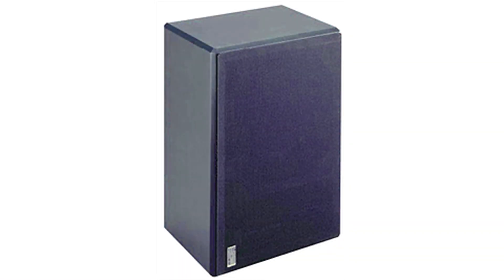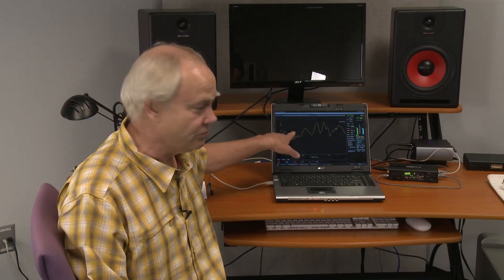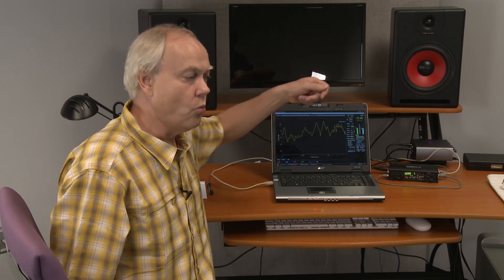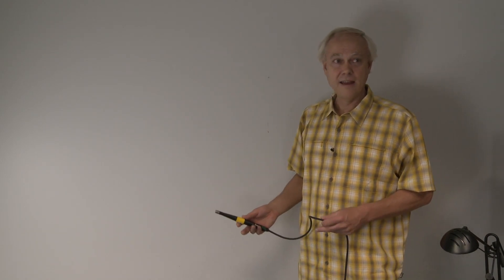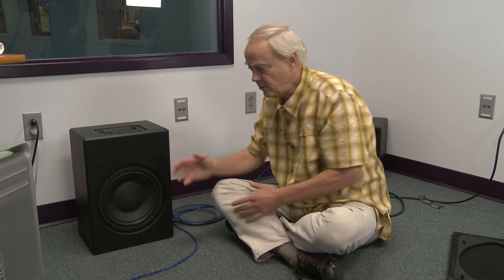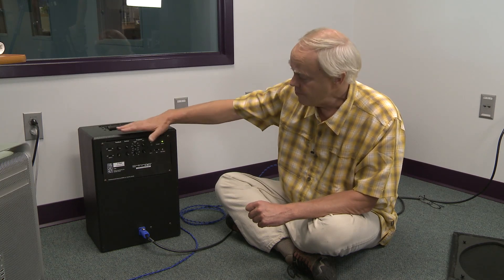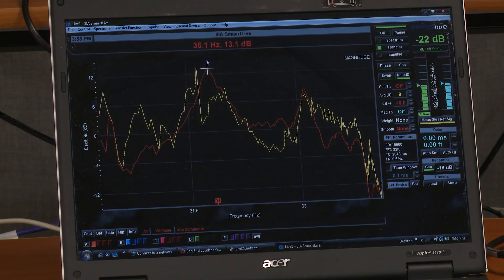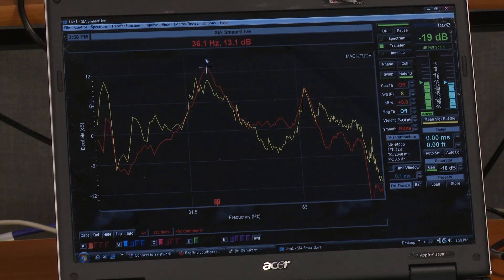Bag End E-Trap Electronic Bass Trap Acoustic Treatment System Overview | Full Compass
Bag End's Jim Wischmeyer demonstrates the Bag End E-Trap Electronic Bass Trap System at Full Compass Systems.

The electronic bass trap, while not likely to replace all passive bass trap implementations, offers a precise tool to attack the very worst problems with a high degree of effectiveness in a fraction of the space. It also offers a practical low cost solution to existing rooms where problems are present and room re-design or large passive absorbers are not an option.

The E-trap can be viewed as an electronic acoustic absorber. It incorporates a feedback control scheme into a loudspeaker making the speaker exhibit the same dynamics as that of a reactive absorber. Because it is active it is capable of adding considerable damping to a room and still be very small in size (18" x 13" x 10"). The small size allows the designer to place it in acoustically strategic locations without affecting the room's upper frequency characteristics or impacting floor space and cosmetics.